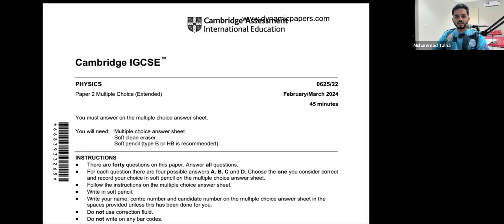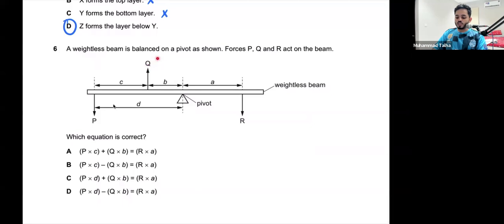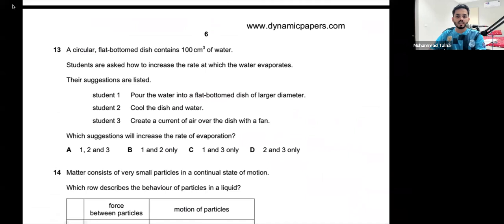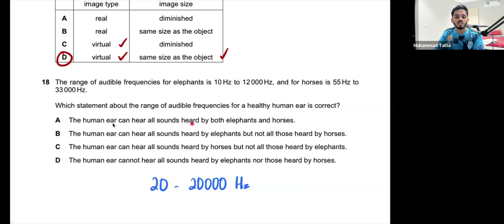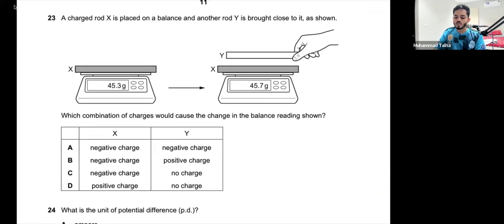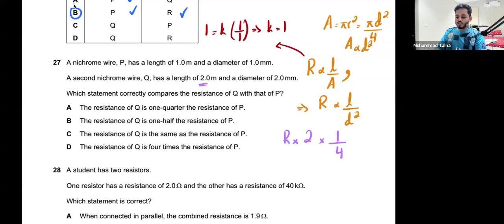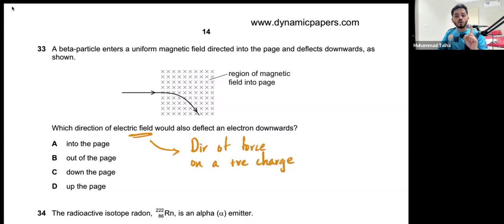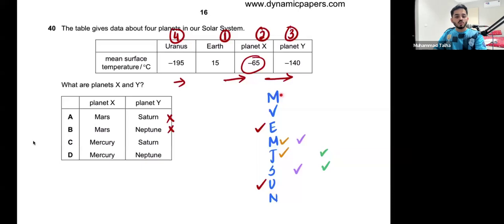LATEST PAPER: February March 2024 Paper 22 (MCQs) | Yearly Past Papers| Cambridge IGCSE Physics 0625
This video solves the most recent MCQ paper available for practice. Regardless of whether you are an IGCSE or an O Level student, this paper is great to as a last minute check so you can gauge your preparation and identify areas of improvement.

You can find the pdf of this paper and its mark scheme

Check out other related videos for topical past papers, video lectures, and much more!

Follow me on these platforms for information on live sessions, online and in-person classes, free resources, and study advice: